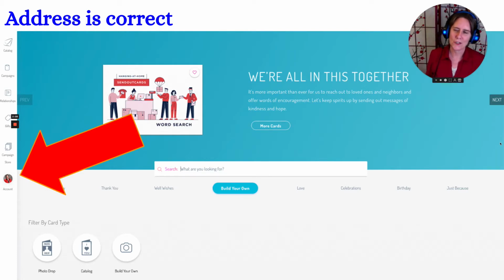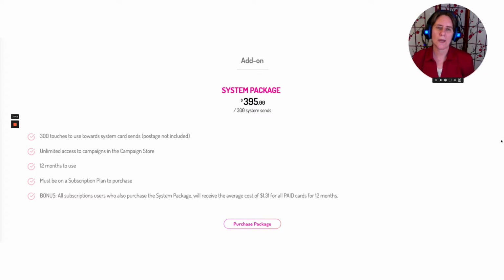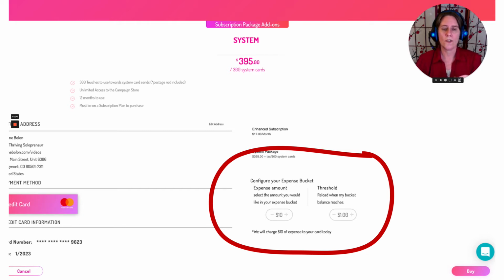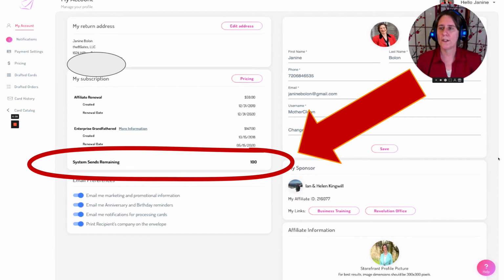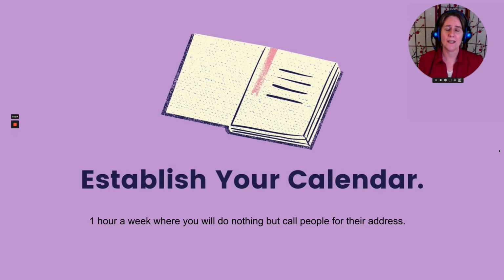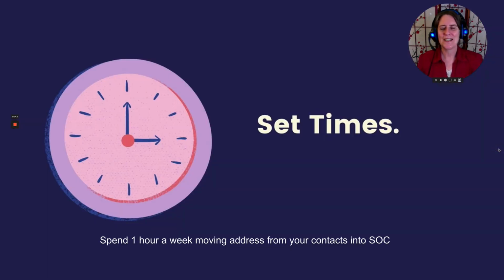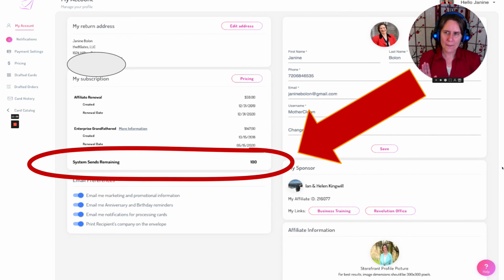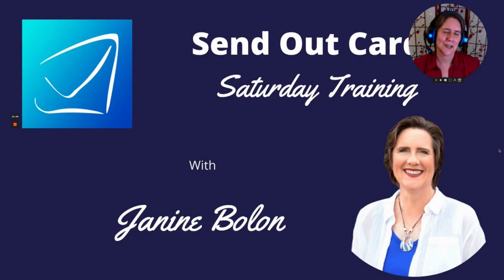Are You New to Send Out Cards - Start Here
Welcome to Send Out Cards and congratulations on making the world a better place through direct mail!

If you want access to more videos on the 4 hour a week system I use to grow my businesses, please see the links below for access to more free training.